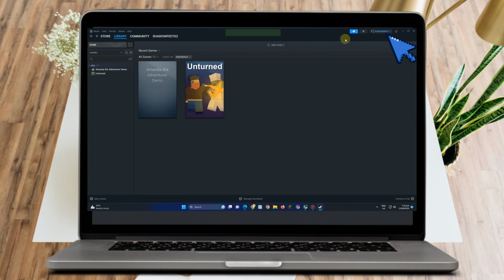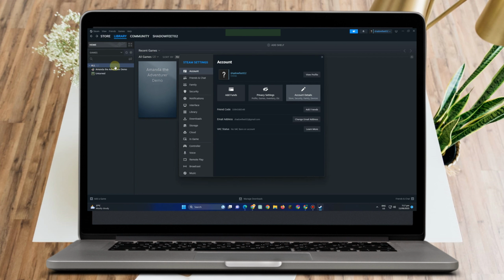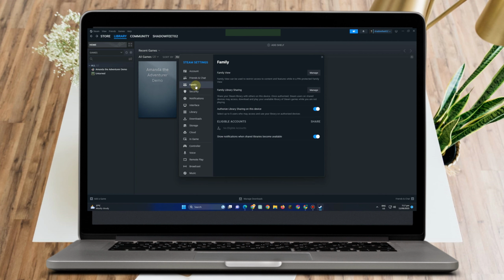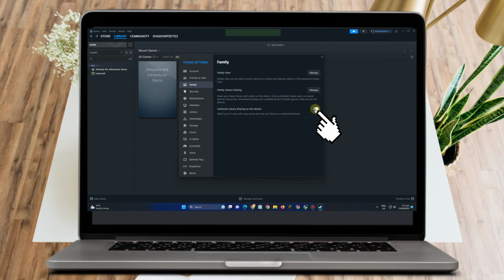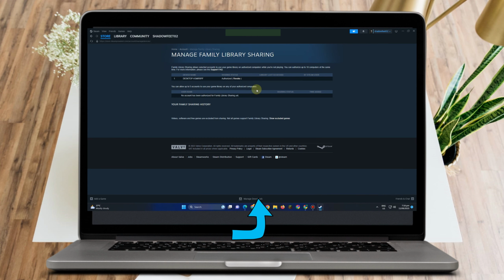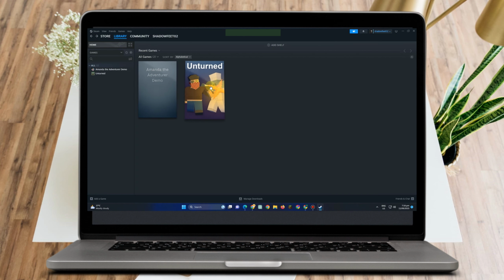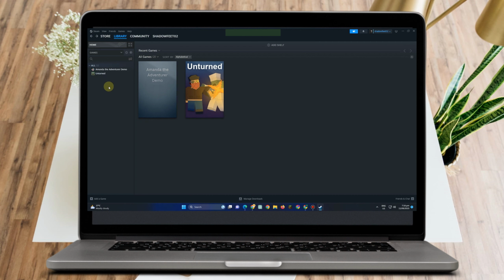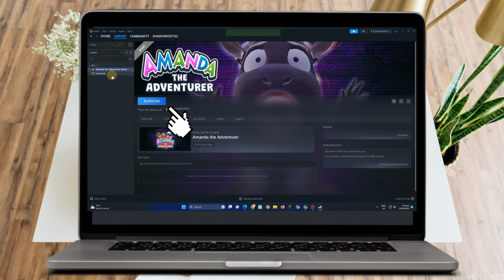How To Borrow Games On Steam (Quick Guide)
"Steam Game Sharing Guide | How to Borrow Games on Steam (2023)"

Welcome to our comprehensive guide on how to borrow games on Steam! In this video, we'll show you step-by-step how to share and enjoy your favorite Steam games with friends and family. Steam's game sharing feature is a fantastic way to save money and introduce loved ones to your gaming library.

In this video, you'll learn:

🎮 How to set up Steam Family Sharing to share your game library.
🔒 Important security tips to protect your Steam account.
💡 Troubleshooting common issues with game sharing.
🤝 Guidelines for a smooth borrowing experience with your Steam buddies.

Unlock the full potential of your Steam library today! Whether you're a seasoned Steam user or just getting started, this guide has something for everyone.